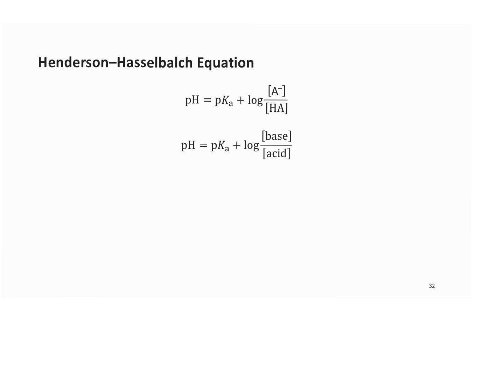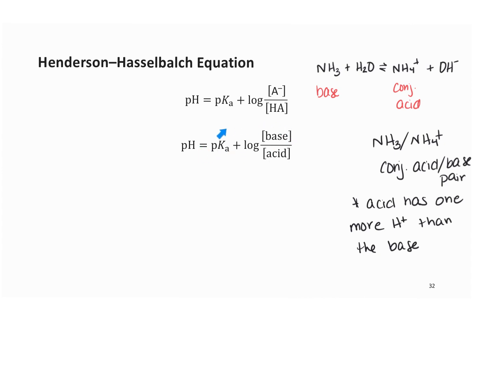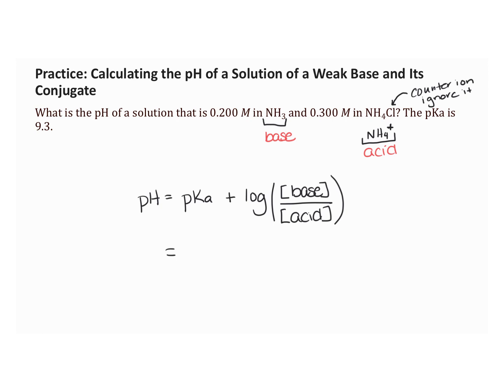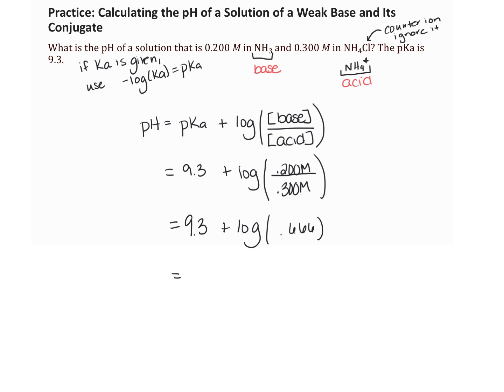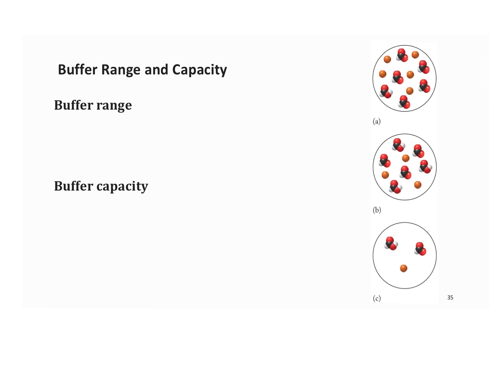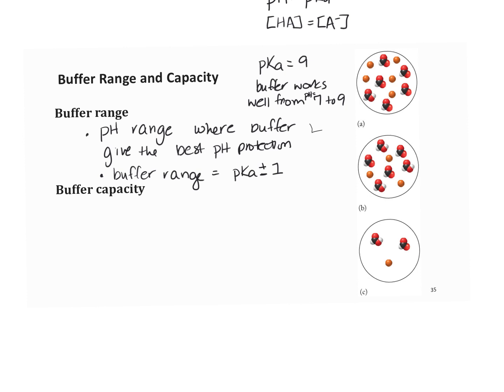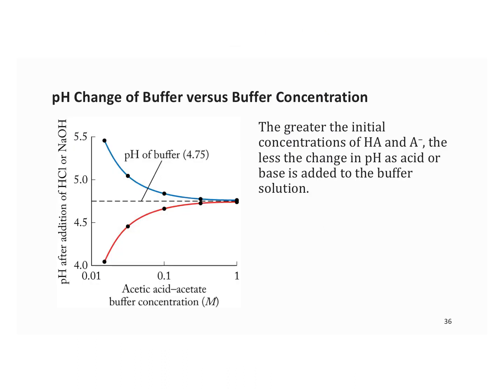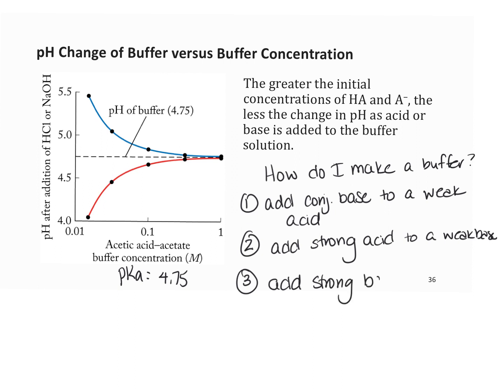1010 Chapter 8 buffers 3